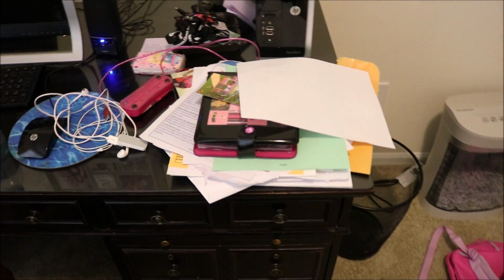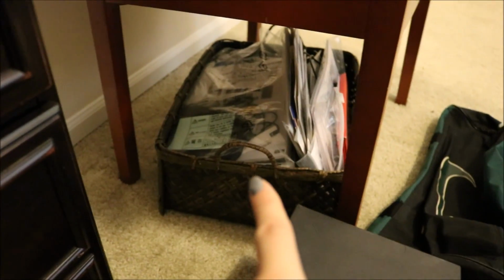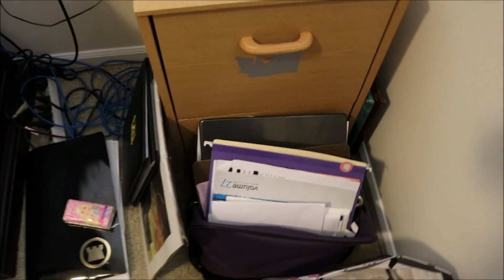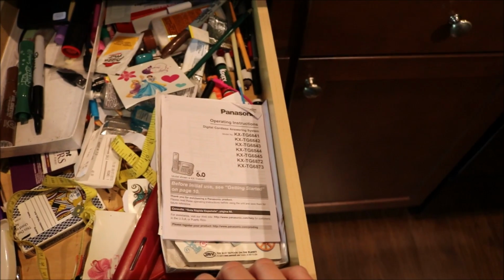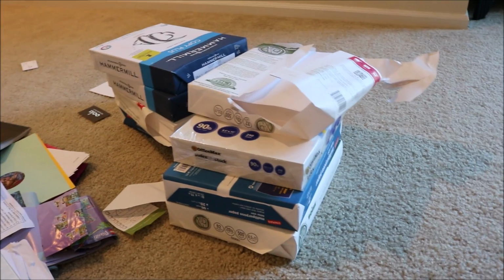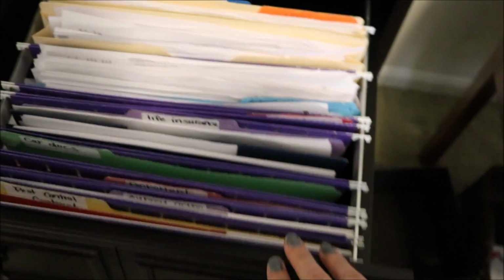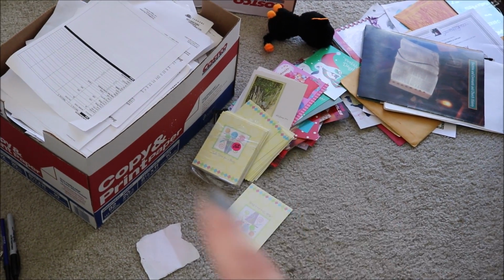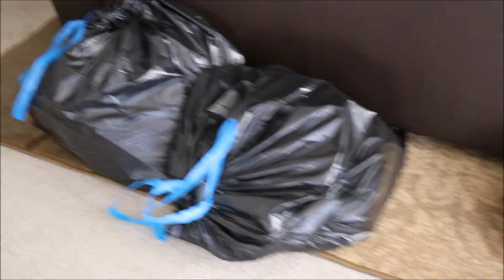KonMari method | Paper Purge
So I actually filmed this about 3 weeks ago and I wasn't sure if I was going to post it. I decided to go ahead and share it with you guys. I really wanted to document my whole KonMari journey and since this was a big category for me I thought it was important to share it. I hope you enjoy watching if you have any questions or comments leave them below. Have a wonderful day!

Snail Mail: None at this time hopefully after the move :)

Shop with me:
link to sign up for haute look: